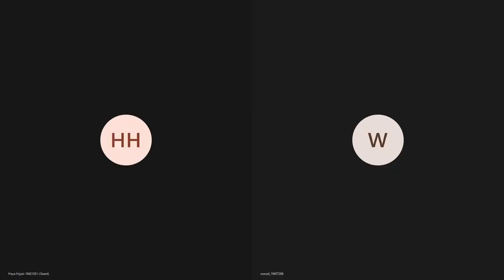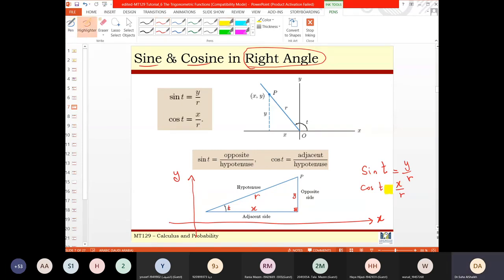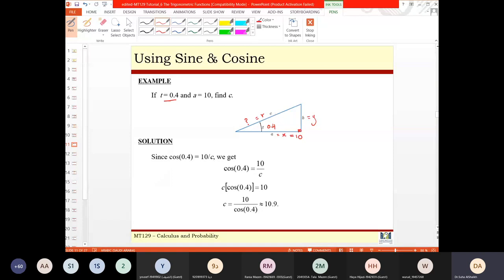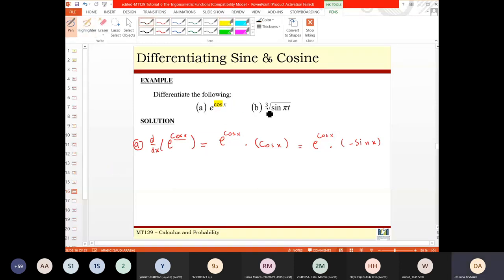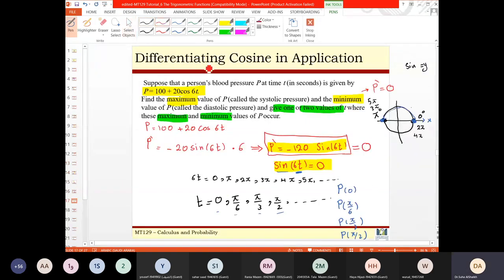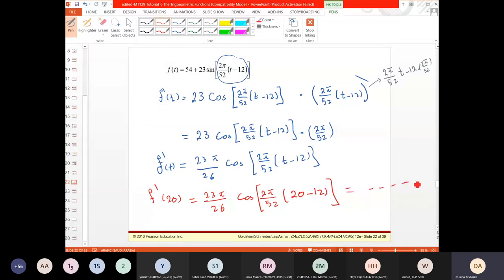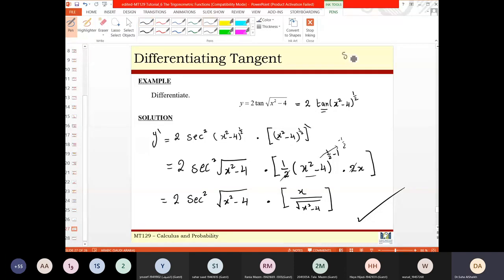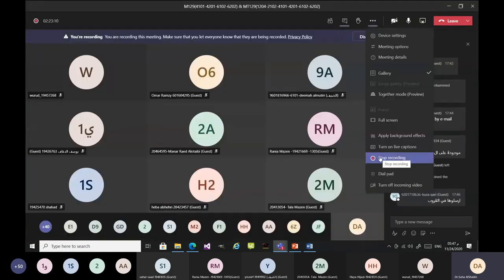tutorial 7 Mt129 dr.suha alshaikh